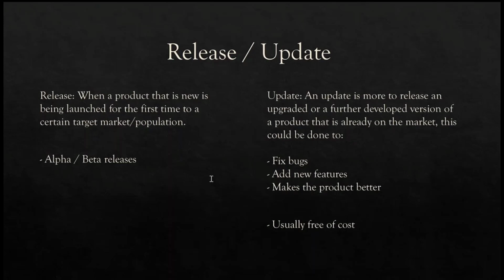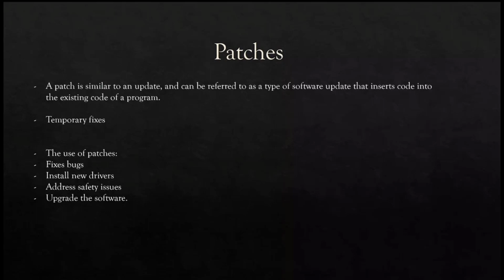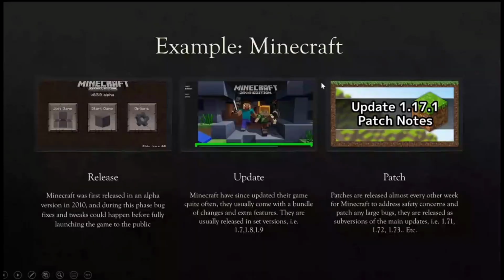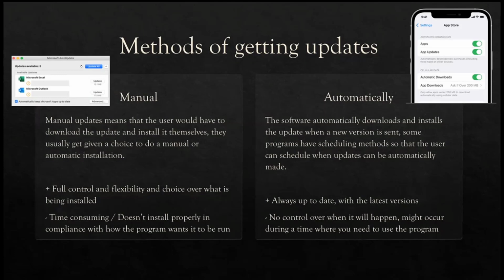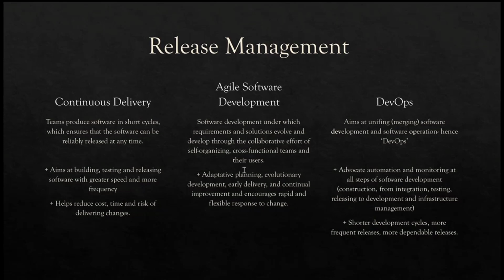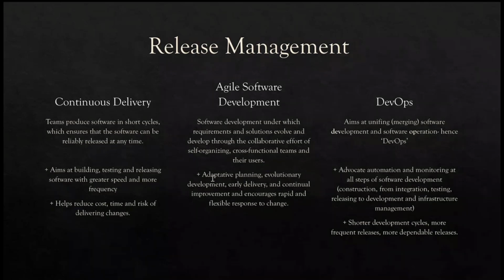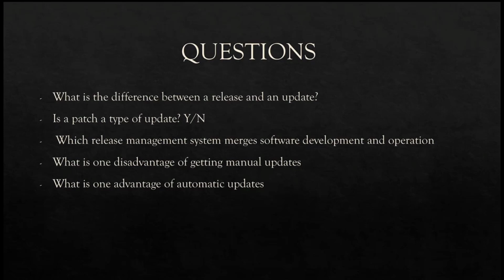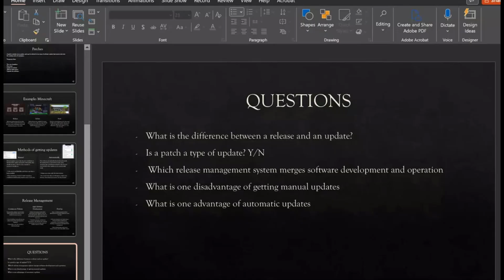Topic 1. 1.1.14 IB CS (Group 3)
1.1.14 Describe strategies for managing releases and updates. (2022) (STUDENT 2)